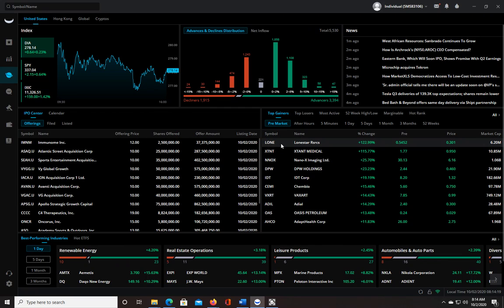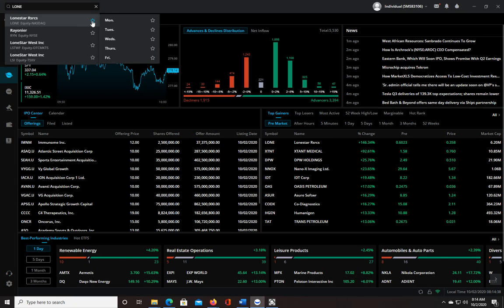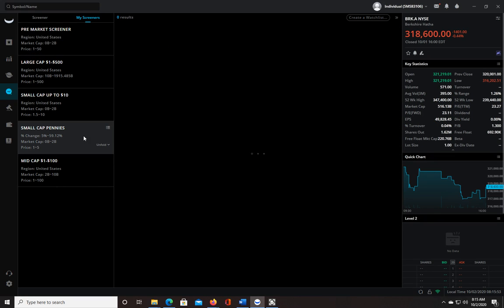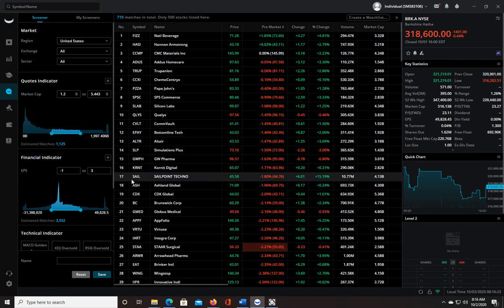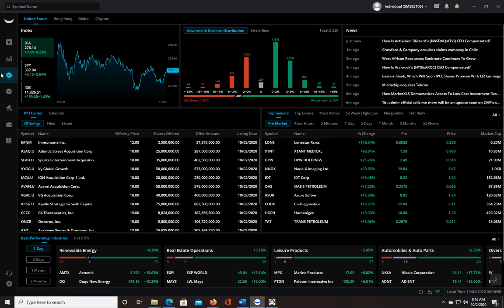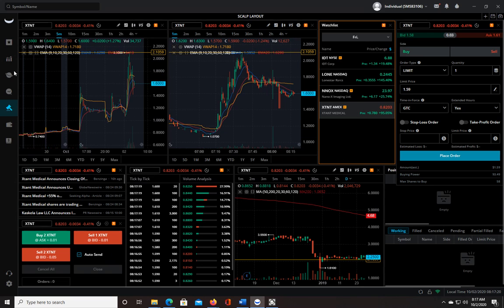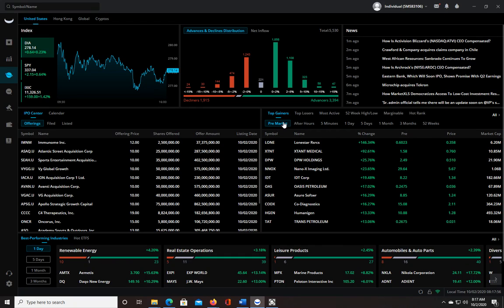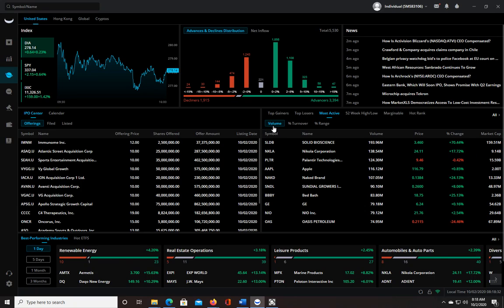HOW TO DAY TRADE WITH WEBULL | FIND THE BEST STOCKS WITH THE WEBULL SCREENER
Are you new to day trading and wonder how traders find the best stocks to trade?  Webull has everything you need built right in!   If you would like to open an account with Webull and get a free stock worth up to $1,600.00